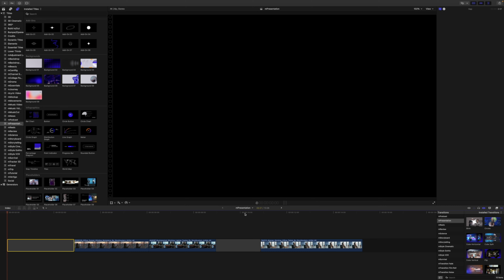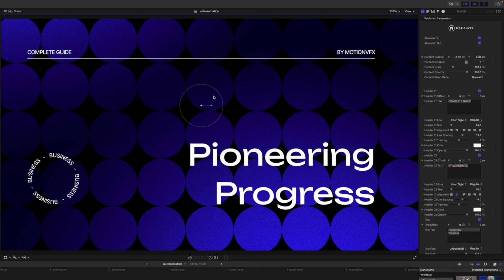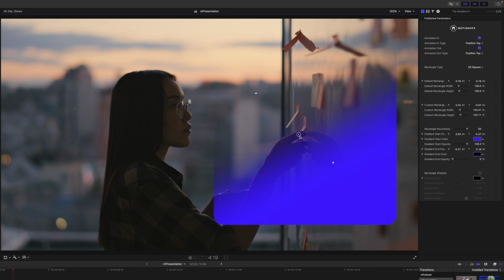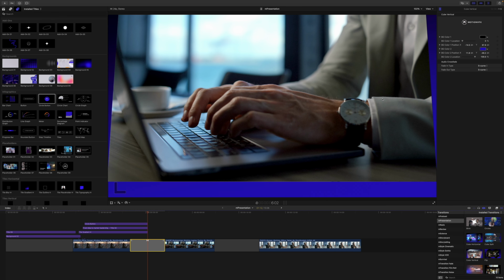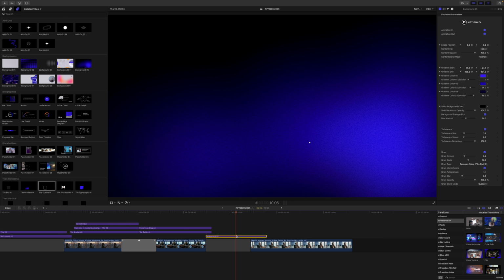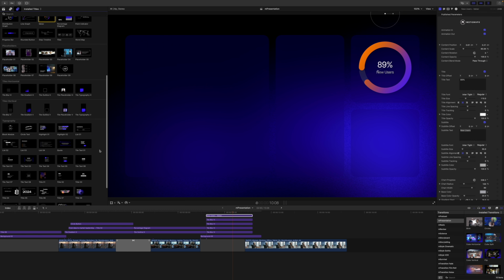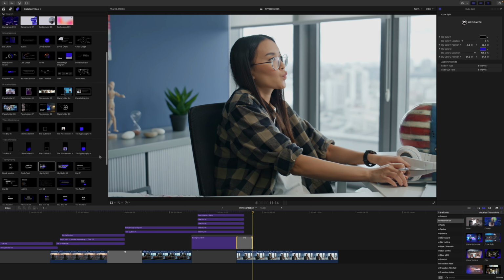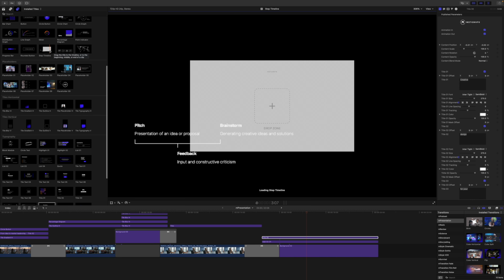Create the best presentations in Final Cut Pro — mPresentation Tutorial — MotionVFX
Follow the tutorial by George Edmondson and say goodbye to old, boring slides! mPresentation is a pack of modern presets and elements designed to build presentations of your dreams! Get to know the contents of the pack, see how to stack them together for complex compositions, and create a presentation flow that will keep your audience interested and engaged!

0:00 - Intro
0:22 - Pack overview
1:05 - Backgrounds and titles
3:00 - Tiles
6:02 - Transitions
6:50 - Infographics
8:35 - Building a multi-element composition
12:53 - Building presentation flow